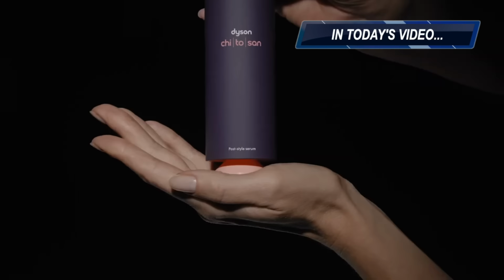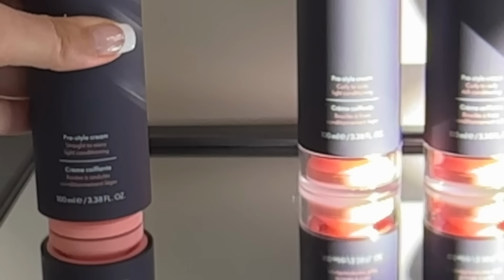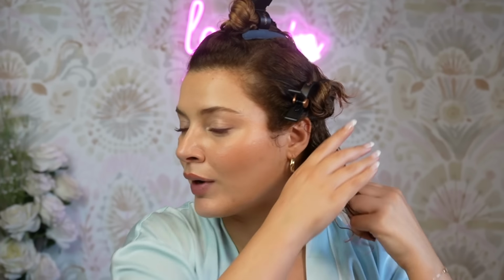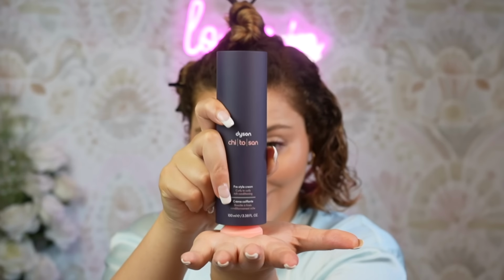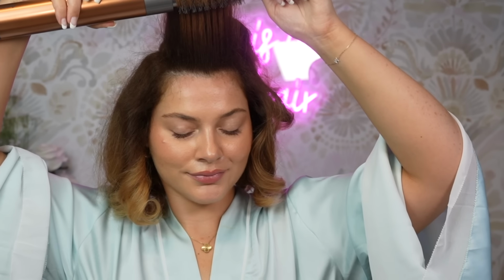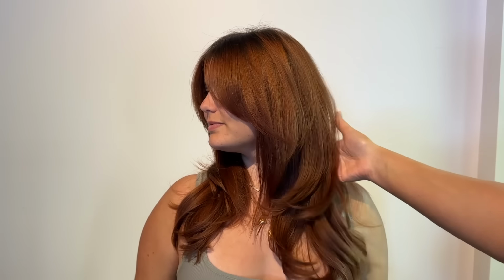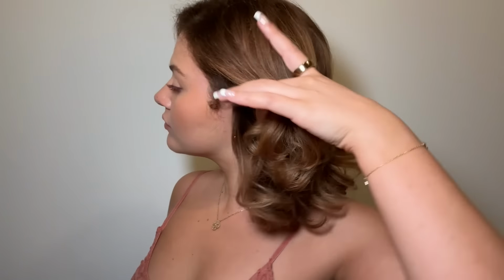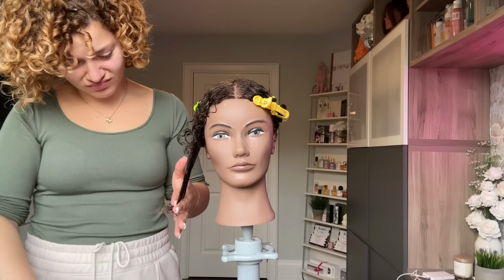I TESTED THE NEW DYSON CHITOSAN HAIR PRODUCTS ON WAVY, CURLY AND COILY HAIR... this is what happened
Testing the New Dyson Hair Care Chitosan Products on Wavy, Curly, and Coily Hair! ✨ Join me as I put Dyson's latest chitosan-infused hair care line to the test! From frizz control to hydration, I'll show you how these products perform on all hair types. Are they worth the hype? Let’s find out together!